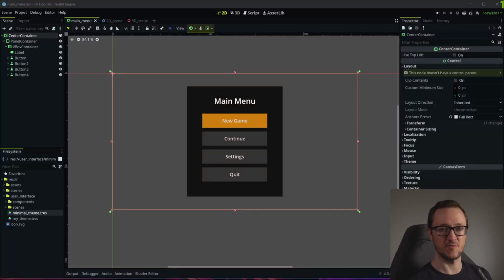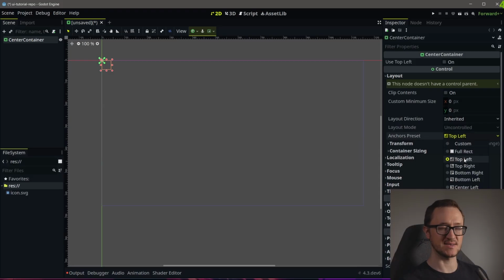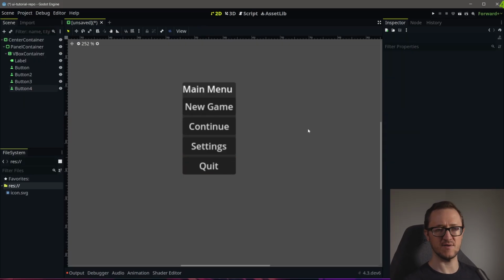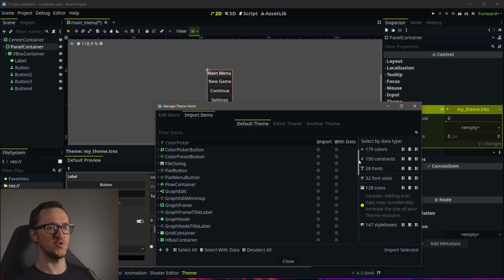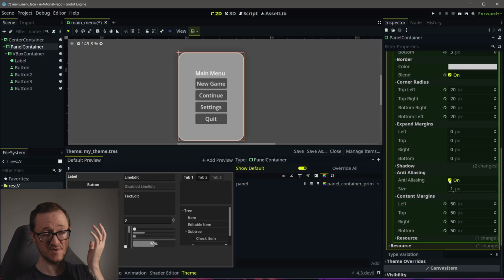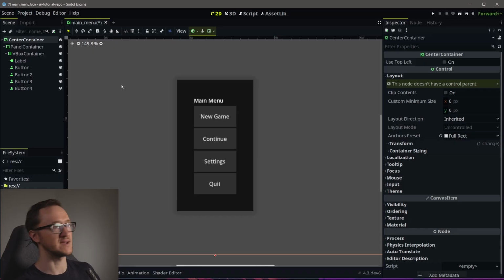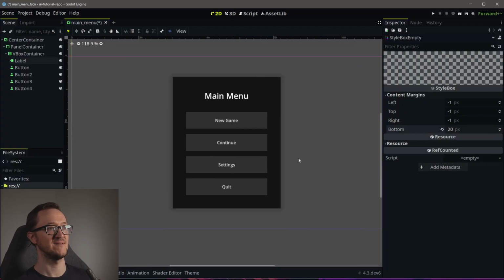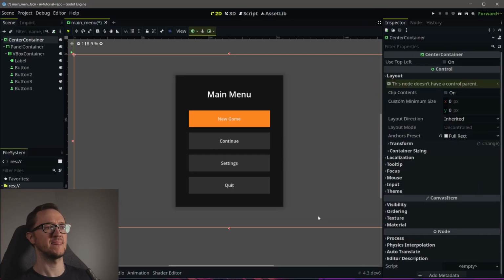Godot UI & Control Node Crash Course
In this Godot 4 tutorial, we're creating a basic main menu user interface using control nodes, containers, and buttons.  We'll take a look at how to organize control nodes and use Godot themes and styles to customize the look of our UI.

0:00 - Introduction
0:05 - Overview of the Tutorial Series
0:44 - Focus on Basic Main Menu Setup
1:24 - Creating a New Scene
1:51 - Using Container Nodes
2:17 - Adjusting Layout with Anchors
3:12 - Adding a Label Node
3:37 - Using Panel Container
4:06 - VBox Container for Vertical Layout
4:37 - Adding Buttons
5:00 - Testing the Menu
5:55 - Introduction to Themes
6:39 - Creating and Saving Themes
7:01 - Customizing the Panel Container
9:00 - Adjusting Padding and Borders
10:48 - Custom Minimum Size and Button Spacing
12:26 - Setting Up Button Styles
13:06 - Creating New Button Types
14:50 - Customizing Button Appearance
17:01 - Theme Variation for Buttons
18:00 - Summary and Next Steps
19:00 - Future Tutorials and Series Outline

This series is part of my sponsored User Interface (UI) and Control Node tutorial series where we will walk through how to create various user interfaces, heads up displays, and more in Godot 4, step by step.  I won't be skipping any steps in the process and everything will be sequential video to video.